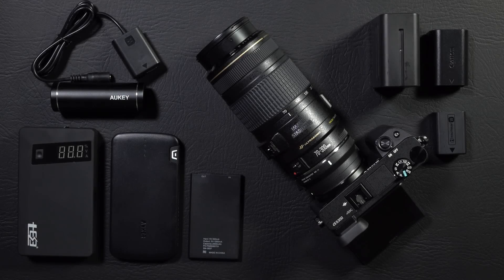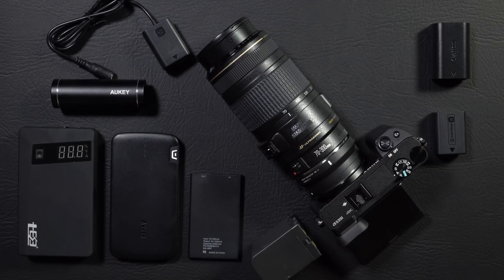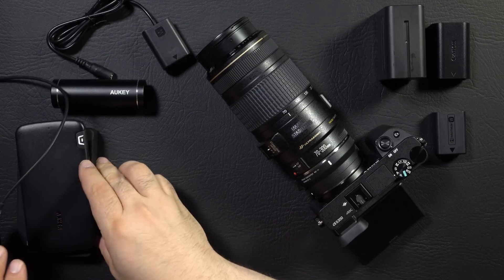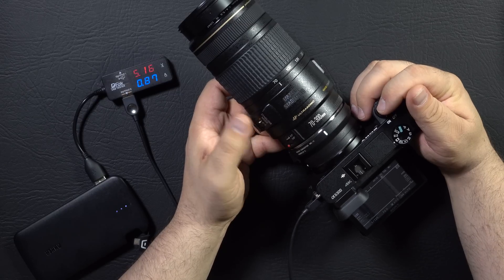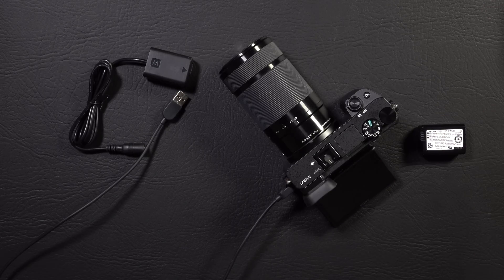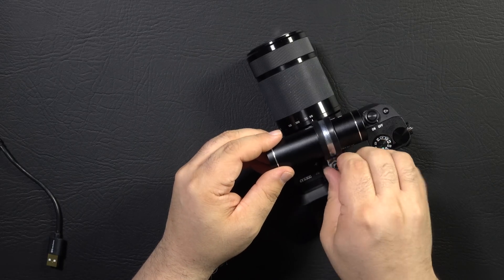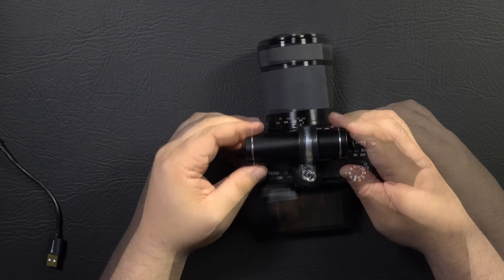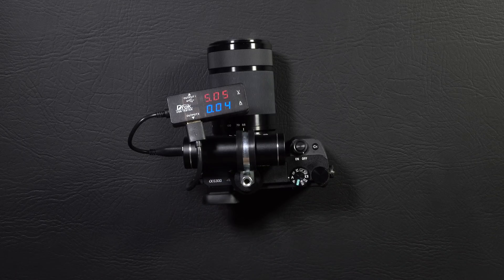Battery power options for the Sony a6300, a6400, a6500 (and A7R II, A7S II, RX10 II)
PS - I've built the most comprehensive list of Sony lens adapters as well as the complete searchable E mount lens database

Exploring several on- and off-camera battery options, and sharing my favorite DIY lightweight, professional looking on-camera power solution for less than $20.

No, this does NOT work on the a6000, A7 II, nor anything released earlier than the models listed in the title of this video. USB power is a relatively new feature.

If you're a person who buys stuff online, and you like this content, then you can have it all by clicking a link and buying yourself something nice... for the team. :)

Sony a6300
Amazon US
Amazon CA
Amazon UK

Drok USB 2.0 multimeter
Amazon US
Amazon CA

QD 185-TY LED 18650 Battery Charger/Power Bank
*** This is apparently permanently out of stock on Amazon, but you might hunt it down on eBay.

6x Panasonic 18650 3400mah batteries

NP-FW50 Dummy Battery/AC
Amazon US
Amazon UK
Amazon CA

Parts for the USB power solution in the video -

Aukey PB-N37 5000mah Power Bank
Amazon US
Amazon CA
*** If this is out of stock you can substitute the Anker PowerCore 5000
Amazon US
Amazon CA

Short right angle microUSB cable
Amazon US
Amazon CA

4x Hot Shoe Screw mount adapter
Amazon US
Amazon CA

From a hardware store, you'll also need a 1/4"-20 nut or coupler, 1/4" rubber washer and a 1" Cushion Clamp/Wire Loom Clamp (be careful here, these vary wildly - the one I found at Lowes was good, as is the one at Home Depot - you want one that has longer tabs/flanges or whatever they are called).